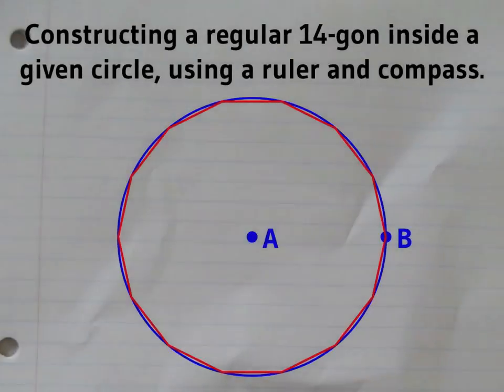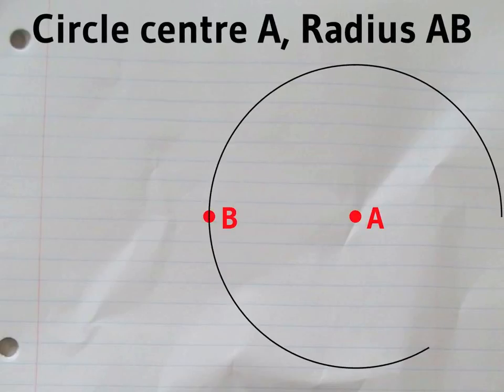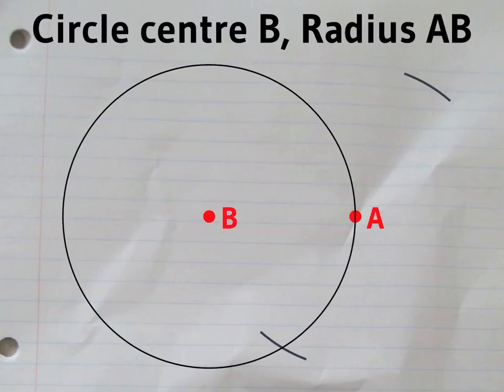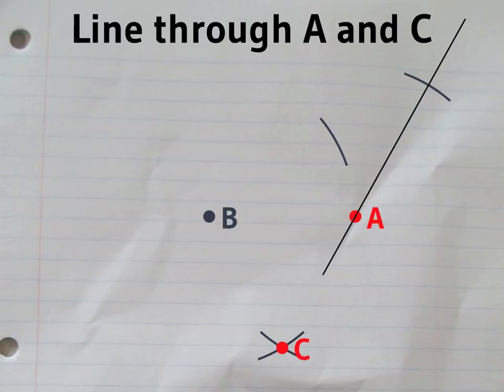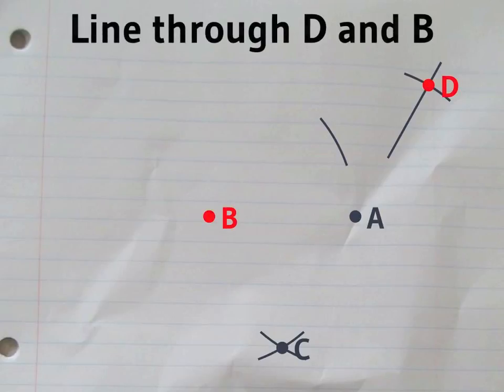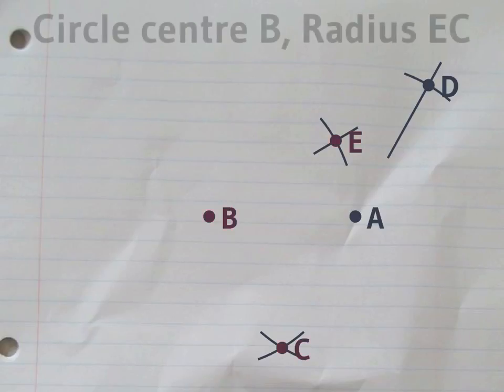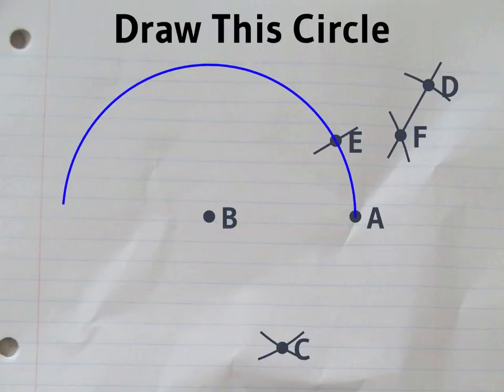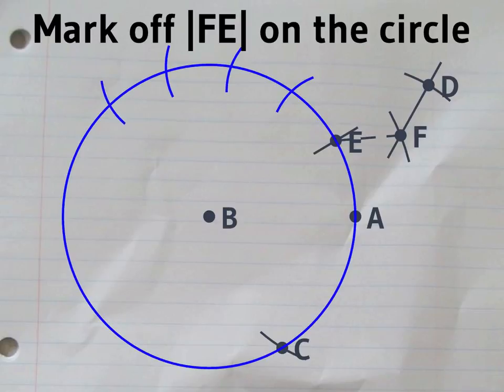Constructing a tetradecagon (14 sided polygon) with a straightedge and compass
It's not possible to construct a regular 14 sided polygon (tetradecagon) using a straightedge and a compass. However, you can get so close that you won't be able to see the difference. This video shows you how.

The polygon gets (almost) constructed inside a given circle, that becomes the circumcircle of the polygon.